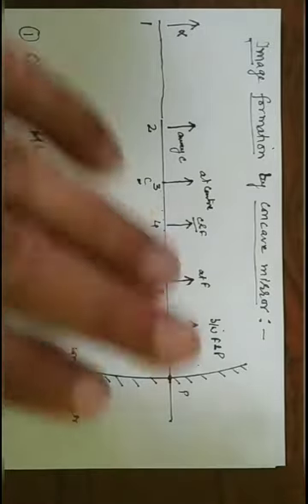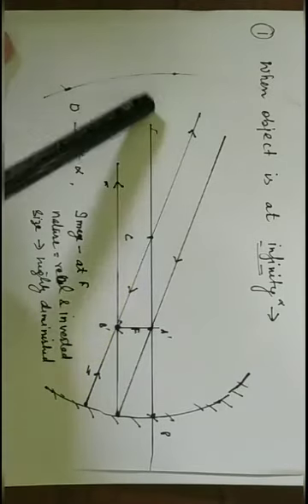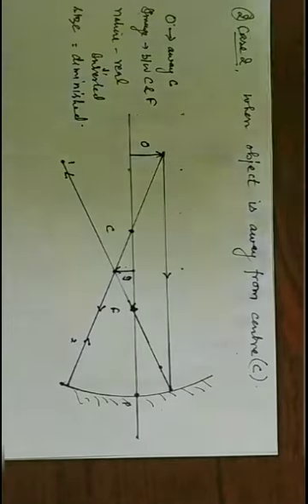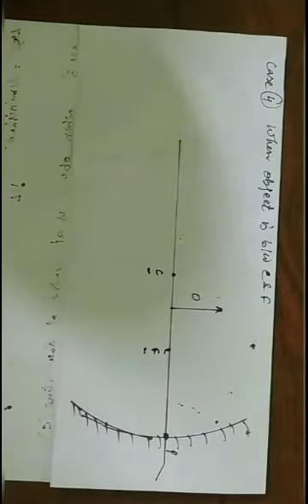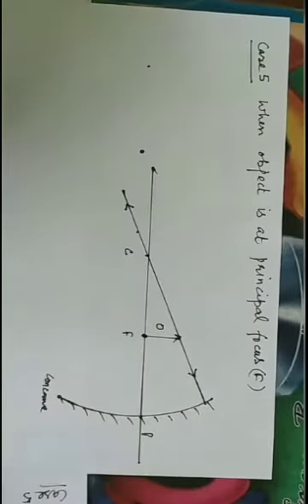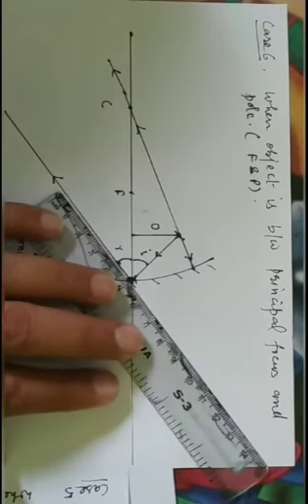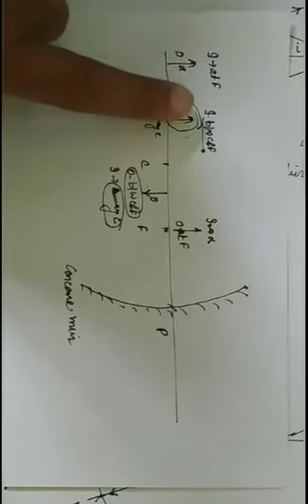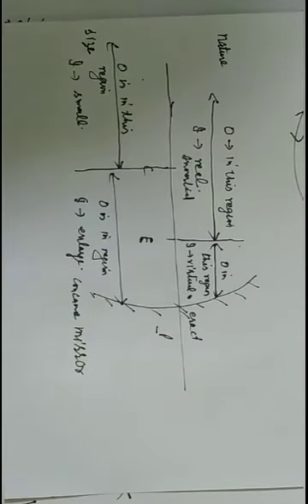Class X image formation by concave mirror